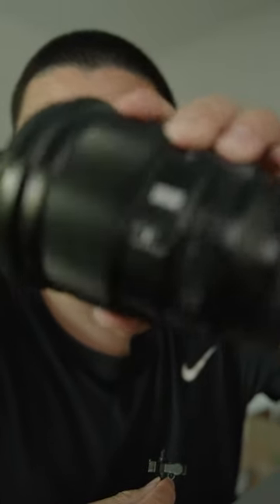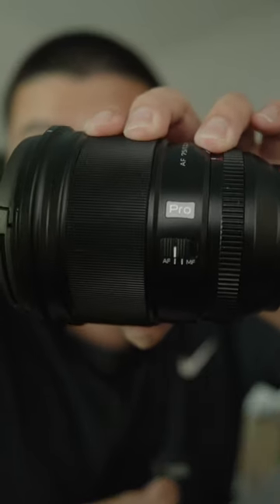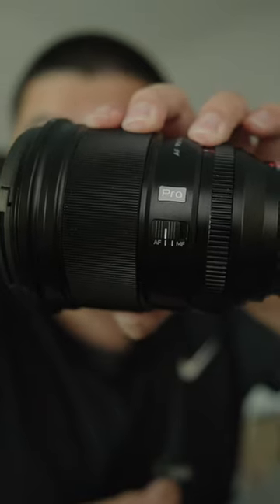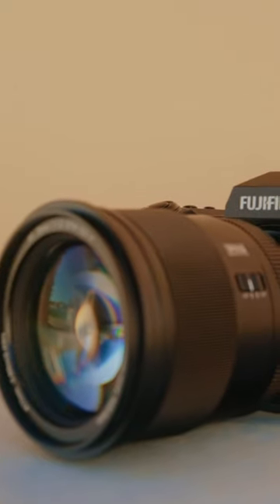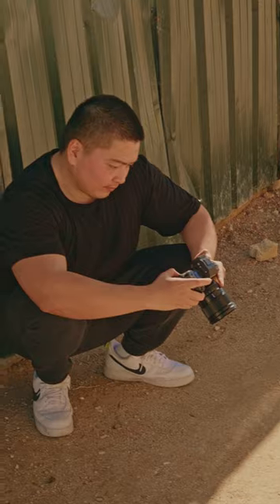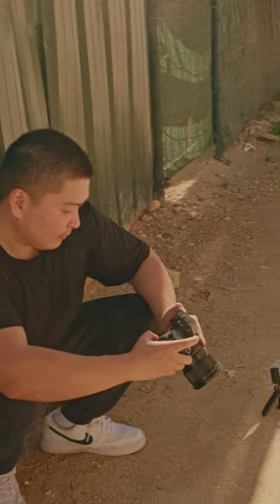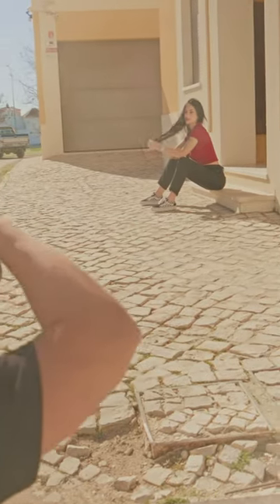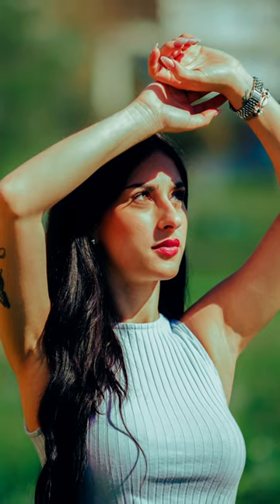The Viltrox 75mm F1.2 is amazing 🤩